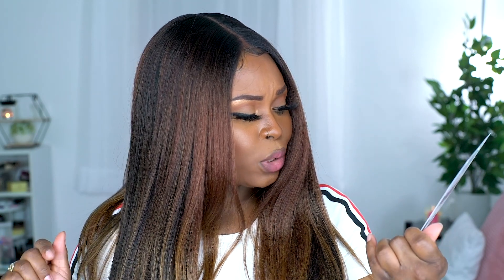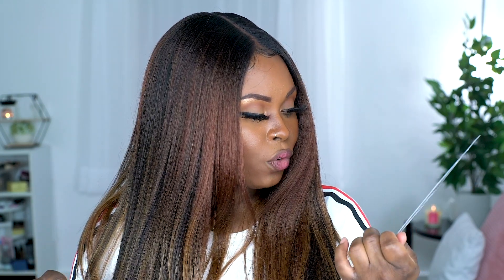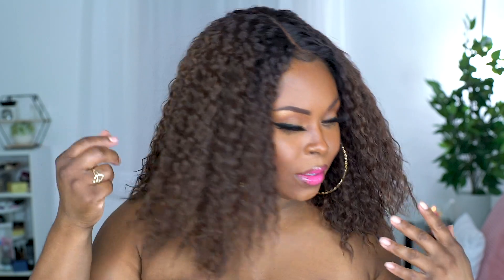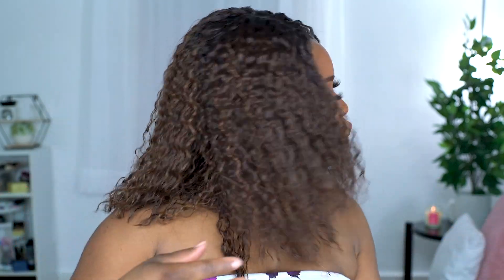HOT N READY 🔥 💣 | OUTRE SYNTHETIC LACE FRONT WIG ATLANTA | ONLY $30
Sis this Outre Synthetic Lace Front Wig Atlanta is the BOMB, get the Tea before buying, press play SiS!  ▶️

HAIR DEETS
BRAND: Outre I-Part
Swiss HD Lace Front Wig
STYLE: Atlanta
COLOR:  DR2/CHOCOLATE SWIRL

📦💇🏽PRODUCTS USED/WORN
1.  CONTACTS Passion Passion fruit grey (use CARRIE) 👉🏾
2. MY LASHES
3. MY ROSE RING HOOP
4. NUDE WIG CAPS
5. GOT2BEGLUED GEL
6. Brow Brush/Comb
7. Ebin Tint Spray
8. Fenty Bronzer (for part)

🎙️🛋️EQUIPMENT & BACKGROUND:
1. SOFT BOXES
2. LAVLIER MIC
3. PINK PILLOW CASES
4. WHITE PILLOW CASES
5. PILLOW INSERTS
6. WHITE THROW BLANKET
7. ESSENTIAL OILS IM BURNING
8. SMALL TABLE PLANTS

💸 EASY CASH  FOR YOU 💸

Get $10 to Spend on Mercari Using my sign up

PULL OUT YOUR COIN PURSE👛

💕My fav AMAZON Reviewed products

👁️CONTACT LENSES
1. Opulent Lenses to save Use MBCARRIE10

2. TTDEYE use CARRIE to save

🔥🔥INTRO BY DOMNQ
-Director -Producer -Music Production -Videographer -Editor

TIME STAMPS
0:00 CINMATIC INTRO
0:34 GO SUB SIS
0:52 WIG ON HEAD TEA
1:11 WIG SPECS/BLUEPRINT
2:48 HOW I SLAYED IT
3:35 💣 LOOK AT ME NOW
3:45 THE NOT SO GOOD
5:00 OVERALL THOUGHTS
5:17 LARGE HEADS BEWARE?
6:00 ABOUT THE COLOR
6:17 TEXTURE/SHEDS/TANGLES
6:52 CHECK OUT THE ANGLES
7:14 UR THOUGHTS ON THIS
7:30 MY CONTACTS
7:39 ITEMS IN VIDEO DEETS
7:50 OUTRO